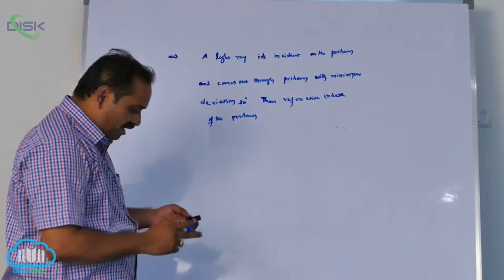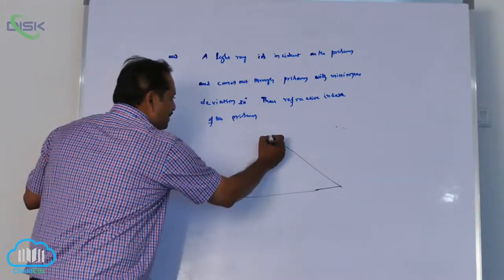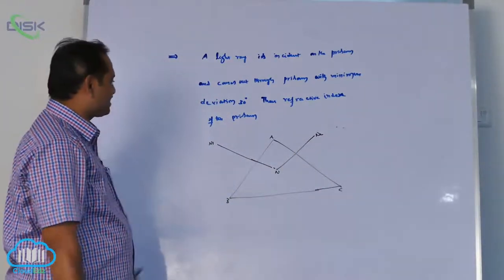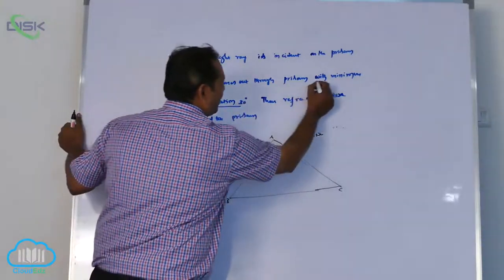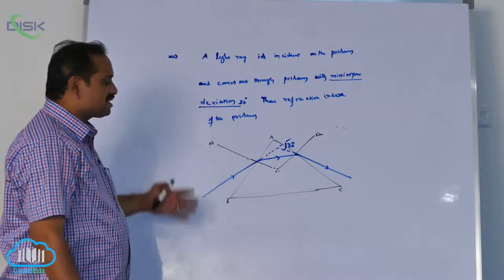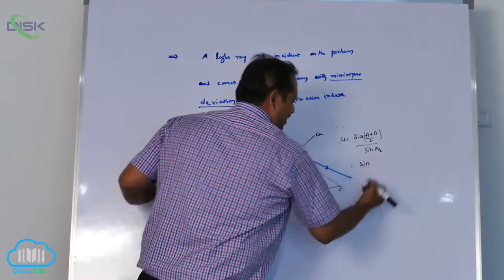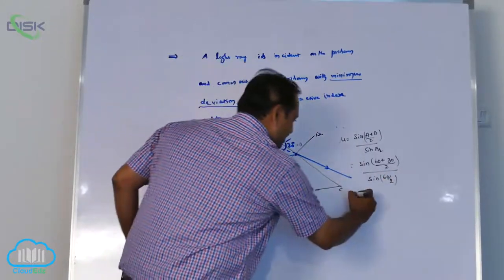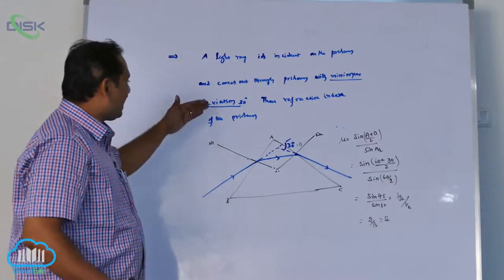Refraction through a Prism || Problem on Prism2 || Disk Telangana